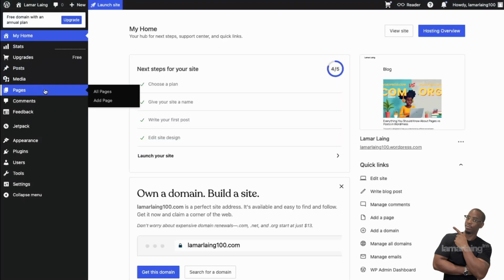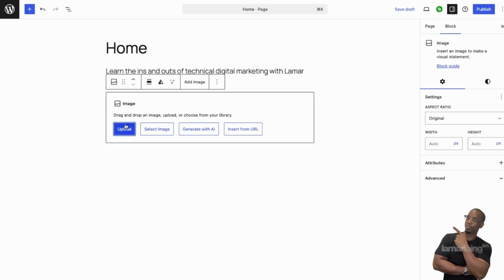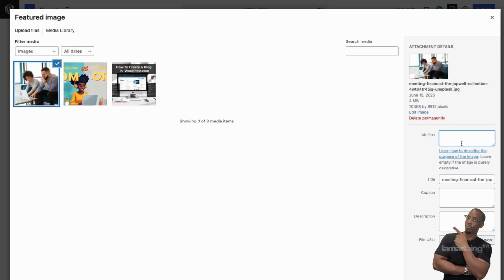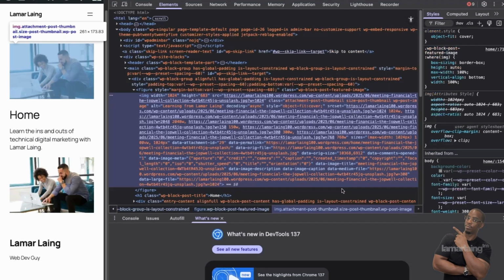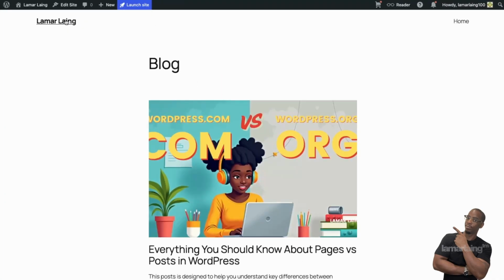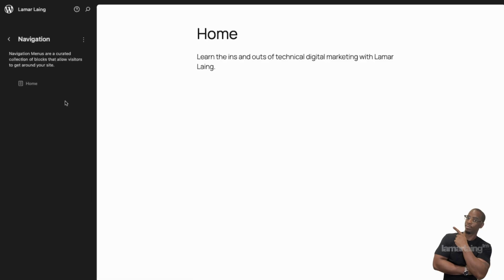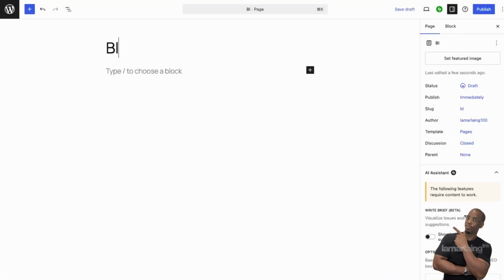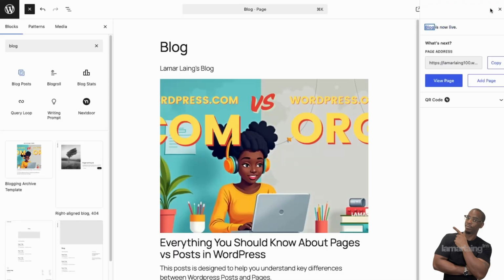Create and Edit Wordpress Page Data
Learn to create and edit basic WordPress pages.

✏️ This course was developed by Lamar Laing.

⭐️ Wordpress Resources ⭐️
👉 Quick Start